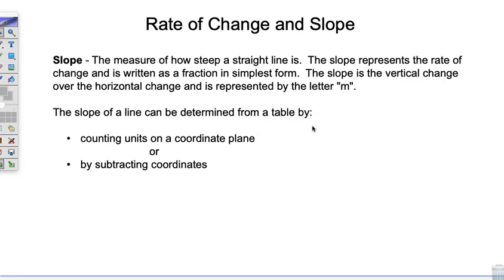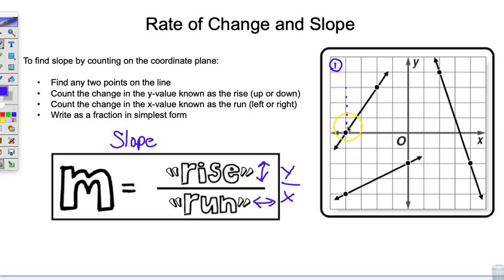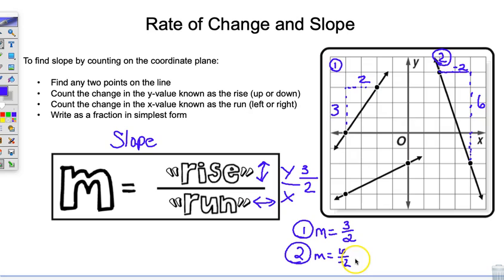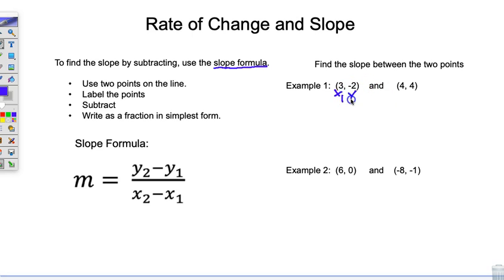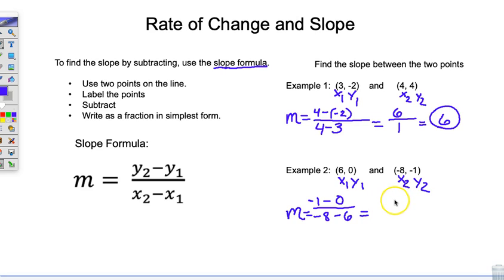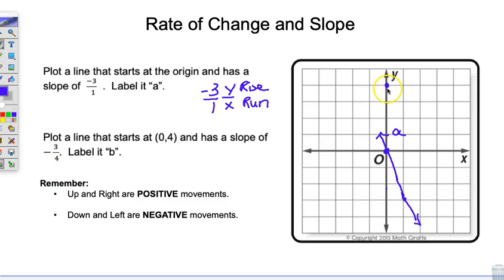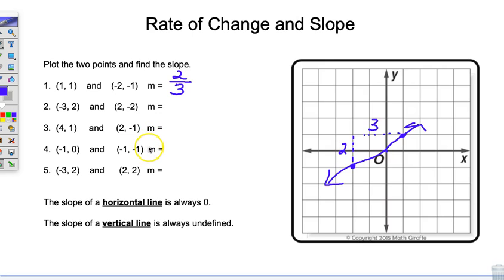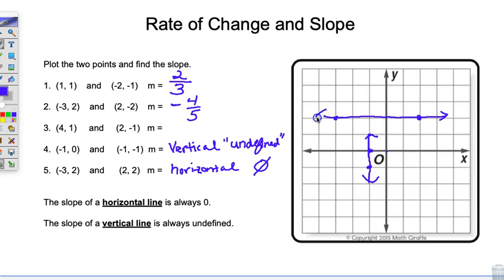Rate of Change & Slope